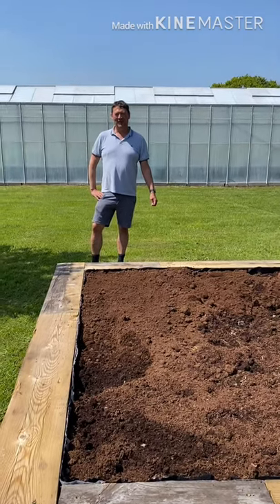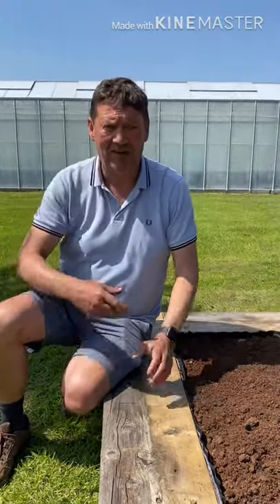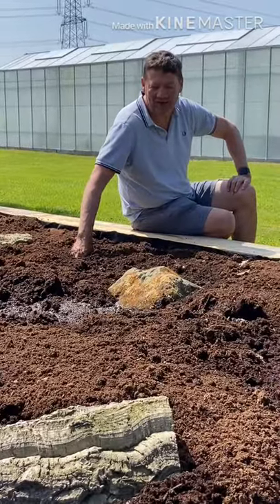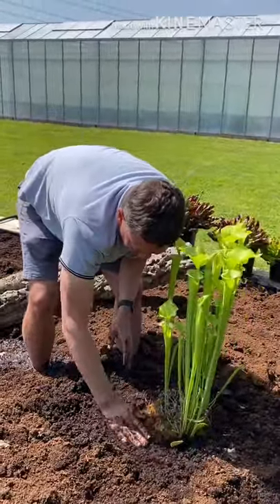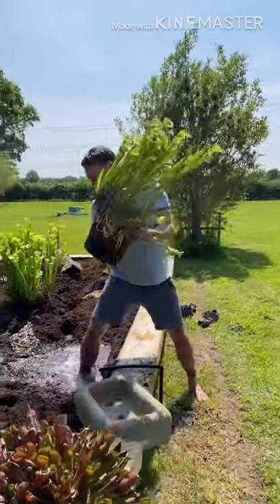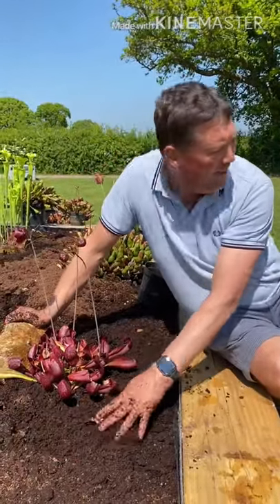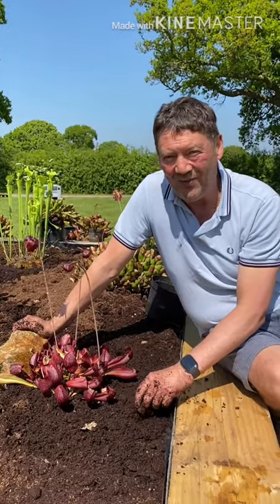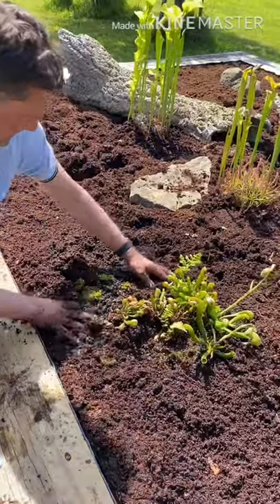Sarracenia bog garden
Construction and planting up of our carnivorous bog garden on the nursery Hampshire carnivorous plants